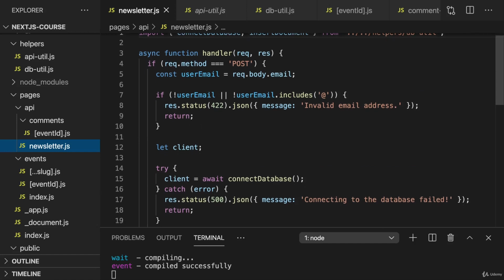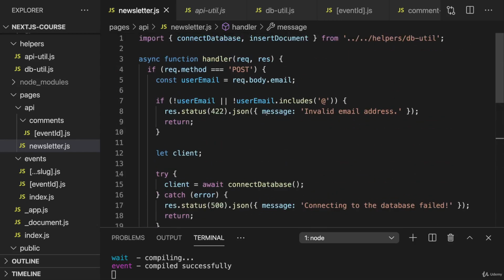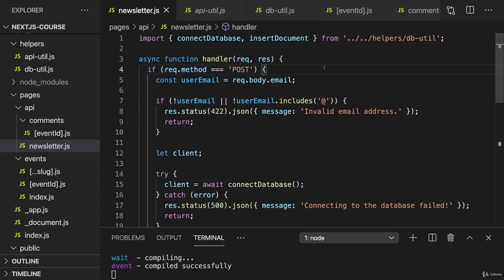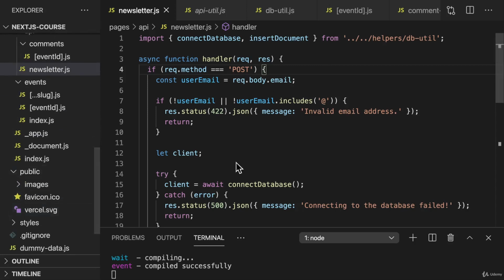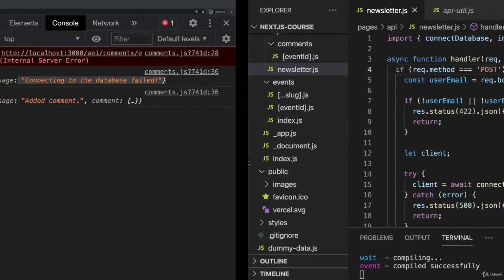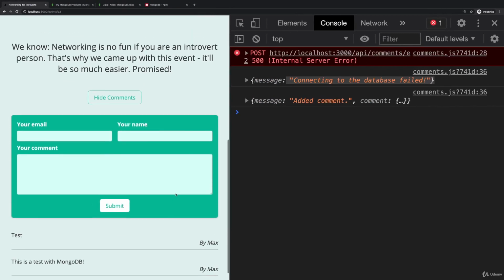159 Module Summary